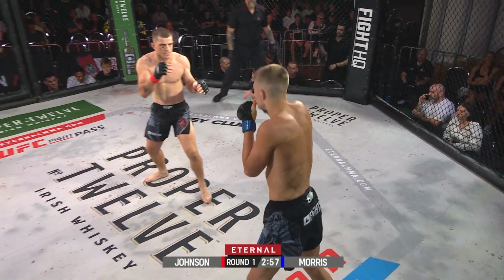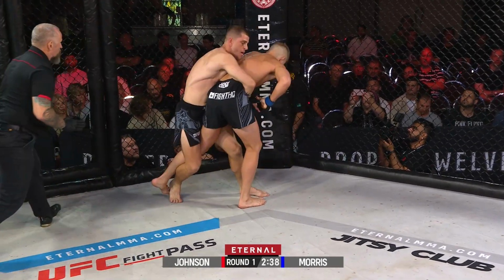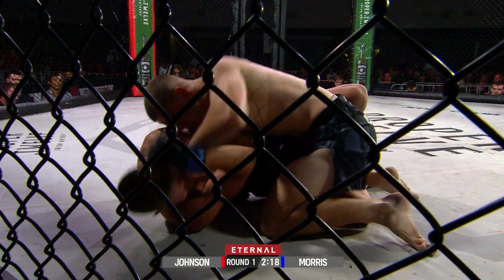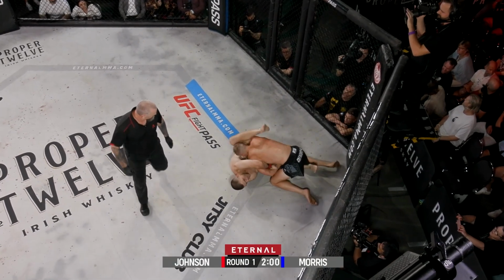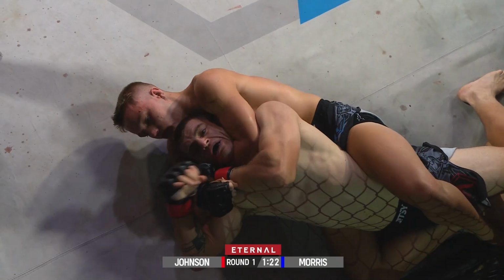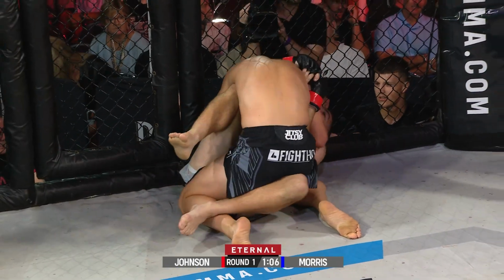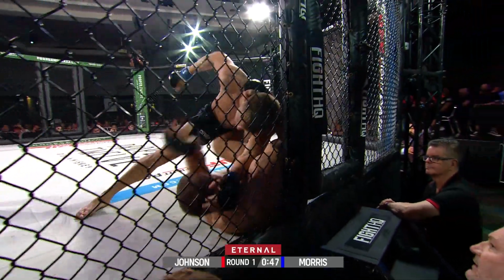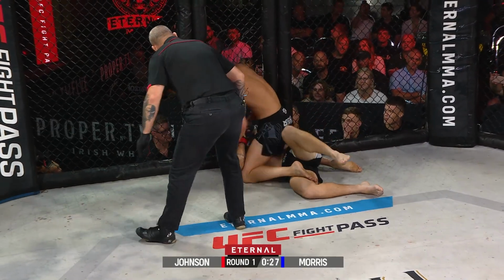Eternal MMA 91 : Darcy Johnson VS Chris Morris | FULL FIGHT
🔥 Welcome to Eternal MMA 91 ! 🔥

Watch as Darcy Johnson takes on Chris Morris in a thrilling matchup that showcases the best of Australian mixed martial arts! Eternal MMA is proud to be Australia and New Zealand's premier MMA promotion, bringing you the most electrifying fights from across the region.

🌟 About Eternal MMA:
Based on Queensland's Gold Coast, we promote up to 11 events per year, featuring a talent pool filled with the finest MMA athletes, from rising amateurs to seasoned pros. Our events are known for their intensity, with undercards showcasing top amateur fighters from the Australia-Pacific region, and main cards packed with professional athletes in the most competitive bouts.

💥 Why You Should Watch:
- Experience the excitement of live MMA action.
- Discover the future stars of the sport.
- Enjoy exclusive highlights, KO's, TKO's, and submission victories!

- Threads: @eternalmma